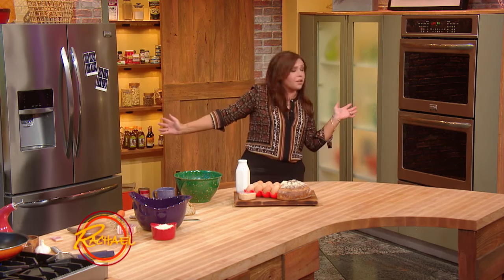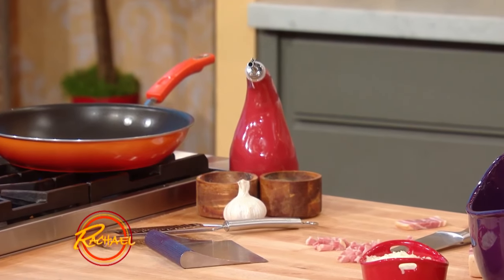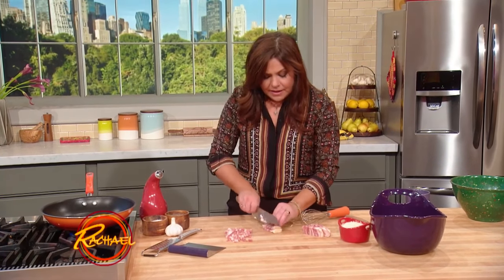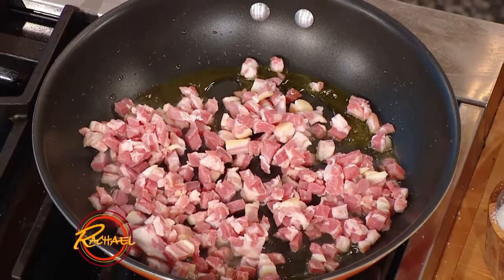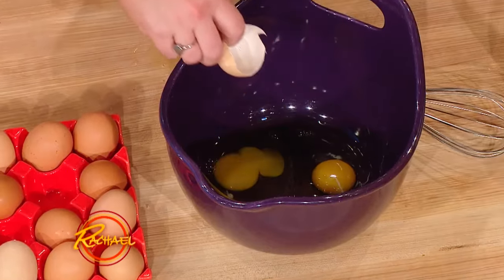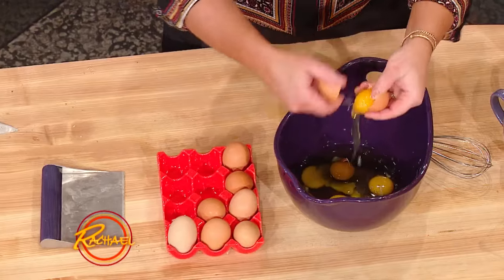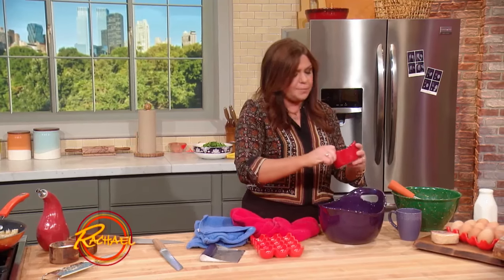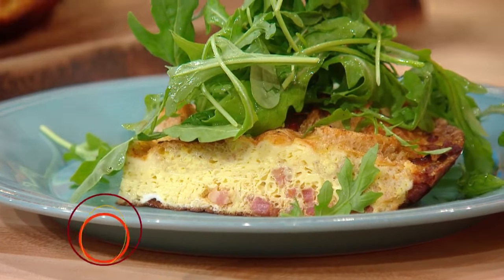Carbonara Strata Frittata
Rachael Ray makes a Carbonara Strata Frittata.